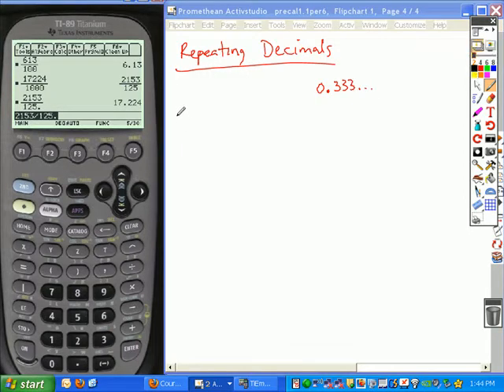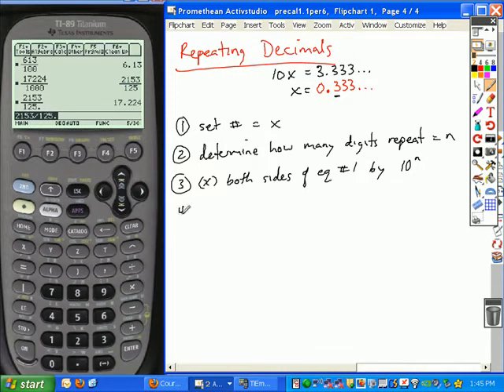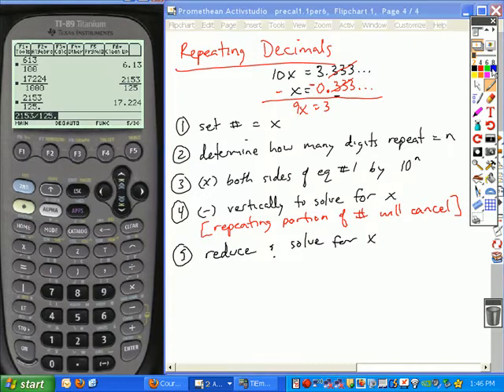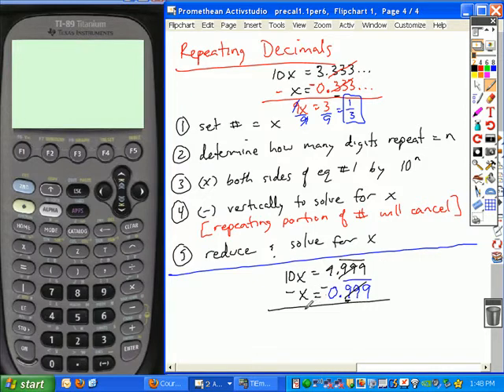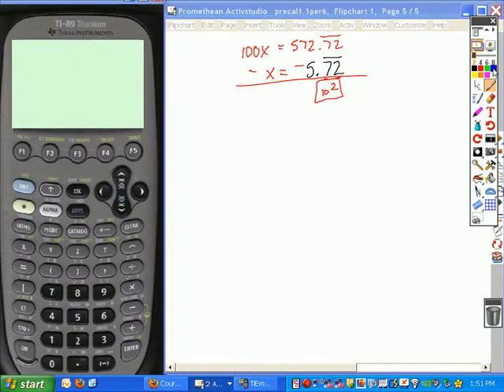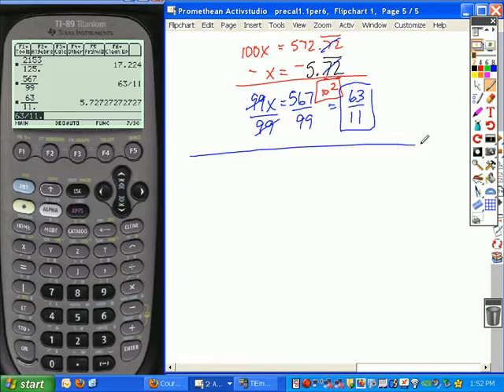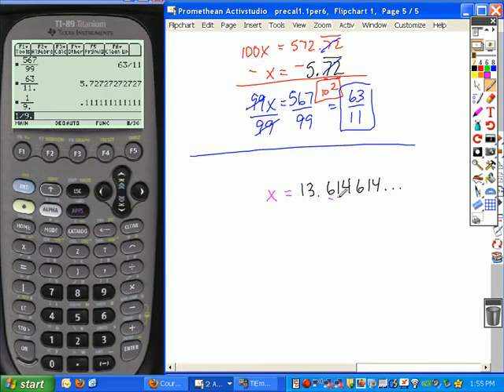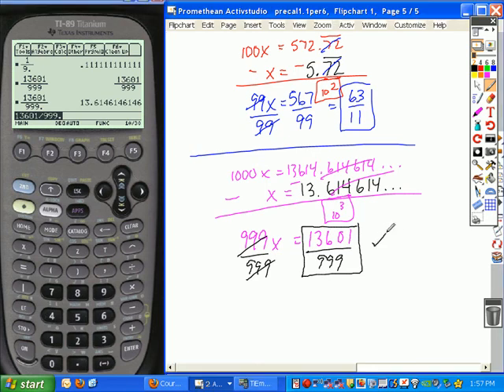1.1pre_rational_form_repeating_decimals.avi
1.1 writing rational form of repeating decimal